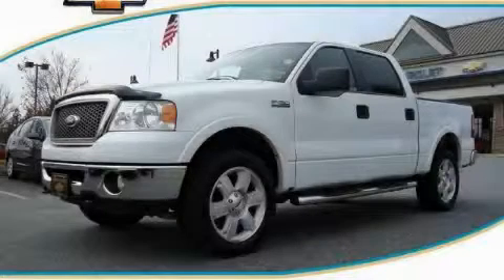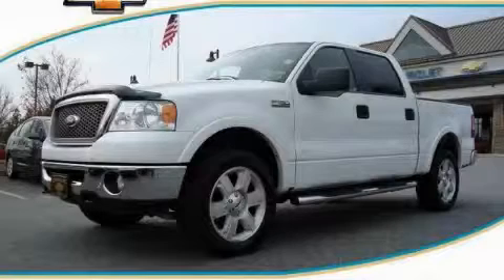Used 2008 Ford F-150 Dawsonville GA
Year: 2008
 Make: Ford
 Model: F-150
 Engine: Gas/Ethanol V8 5.4L/330
 Trans.: Automatic
 Exterior: WHITE
 Miles: 64,787
 Interior: TAN

 http://

 2008 Ford F-150 Dawsonville GA